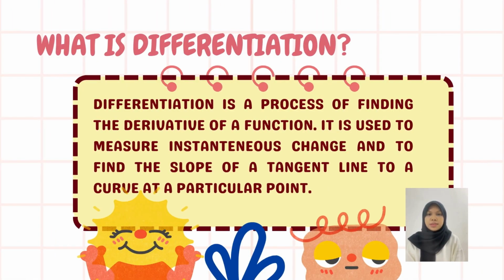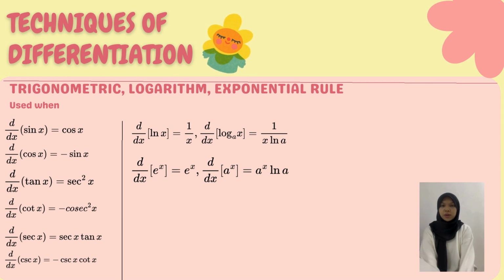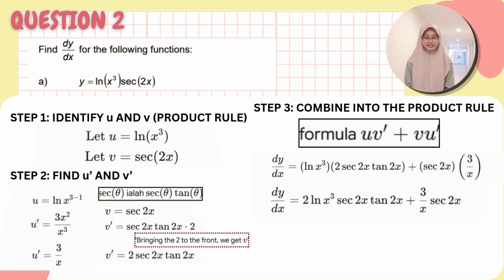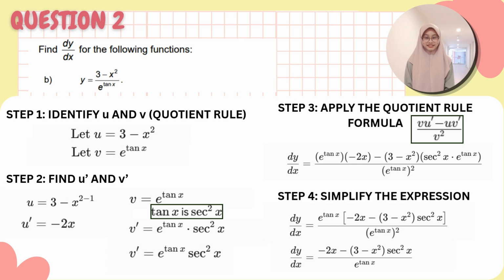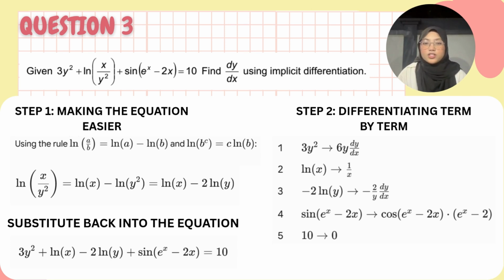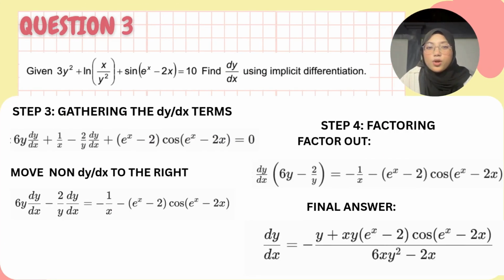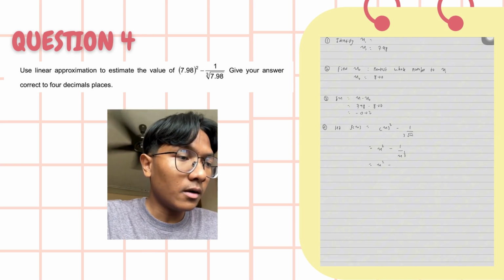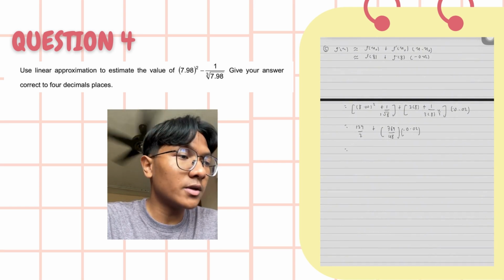MAT183 VIDEO ASSIGNMENT: TECHNIQUES OF DIFFERENTIATION